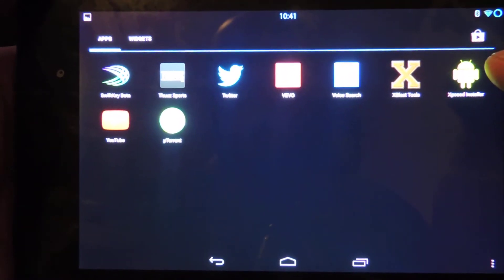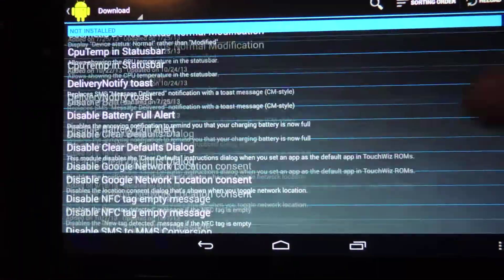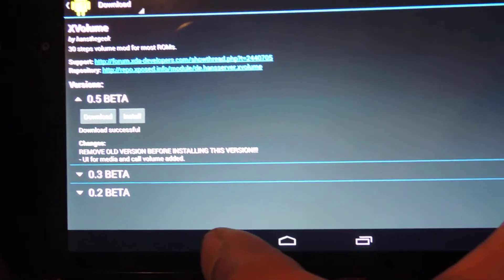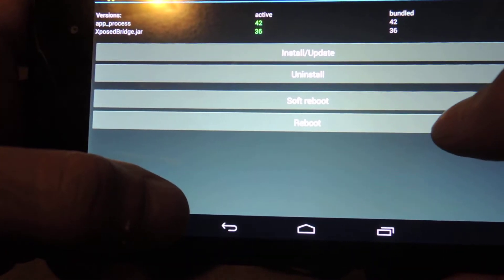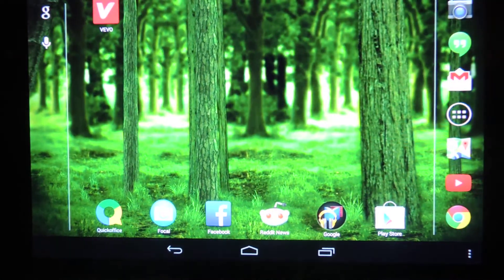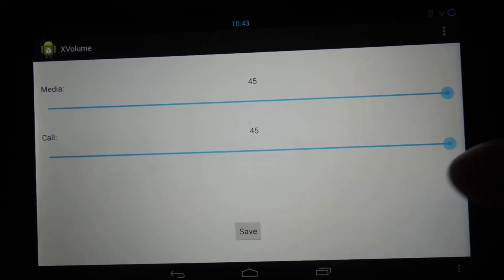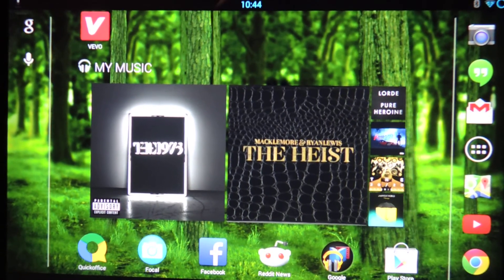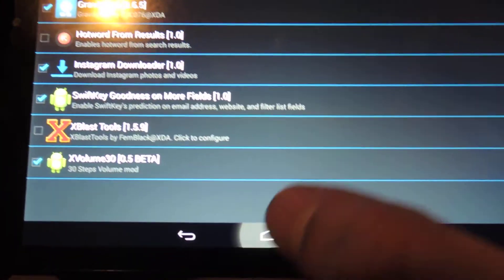Add More Steps to the Volume Slider for More Gradual Sound Control - Nexus 7 [How-To]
How to Add Gradual Volume Control - Nexus 7

In this softModder tutorial, see how to adjust the volume on your Nexus 7 tablet in finer increments. Whether your an audiophile or just someone who wants a little more control (like me), you can now easily add steps to your system volume controls for a better listening experience—and way more control. You will need to be rooted with Xposed installed for this mod, since we're using an Xposed module for this hack.